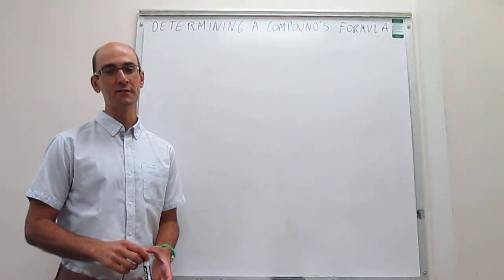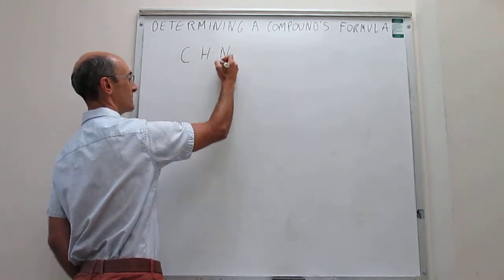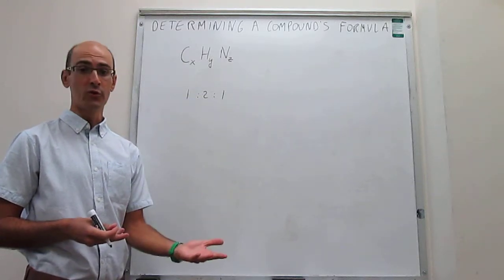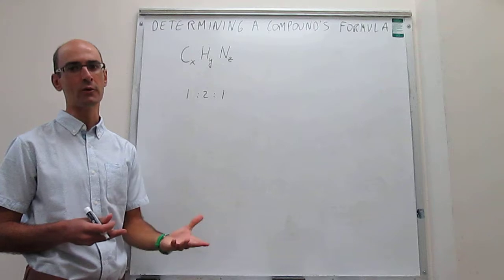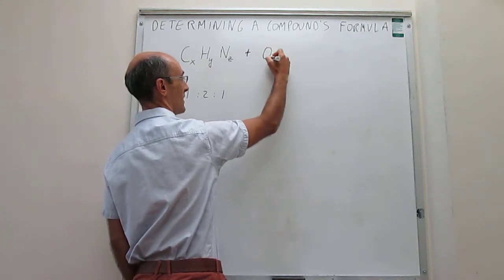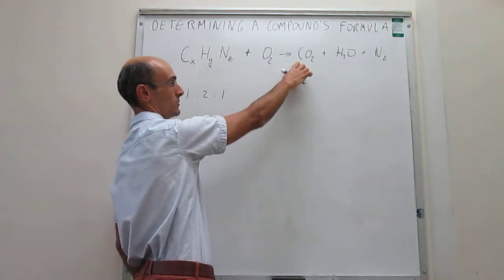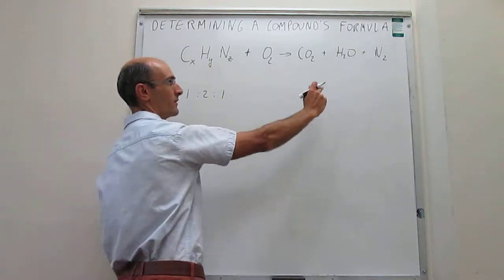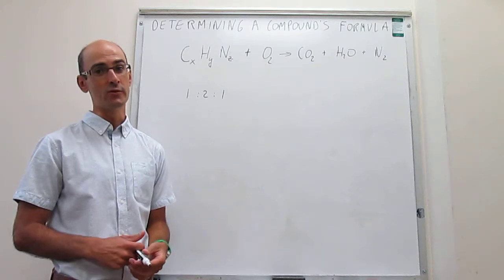Determination of a compound's formula. Strategy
3-5 This video shows the strategy behind determining a compound's empirical formula using elemental analysis. It is followed by a second video in which a numerical example is worked out.